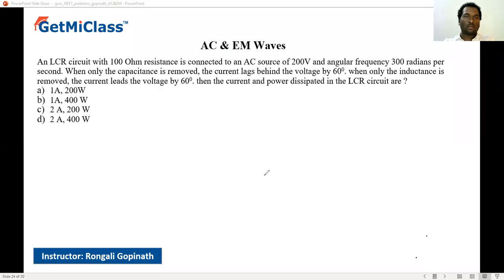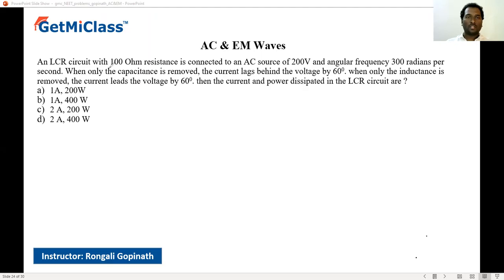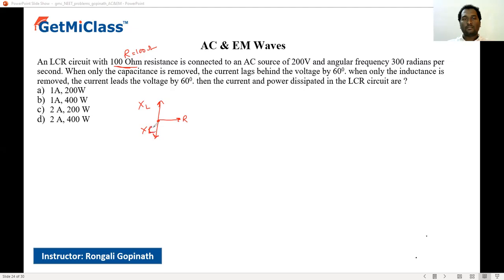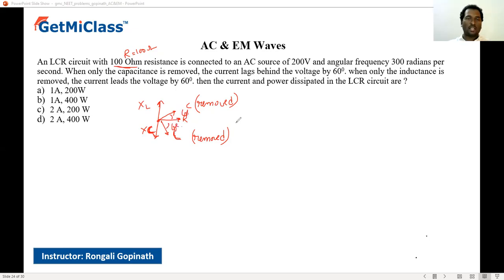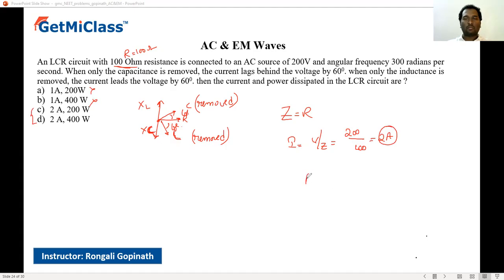LCR Circuit Analysis Basics Explained NEET 12th Physics AC and EM Waves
The current in the LCR circuit when only capacitance is removed is I = V/R  sin(ωt + φ) where I=0.6I, ω=300 rad/s and φ=60°.